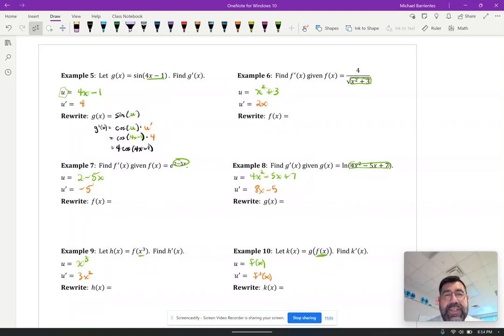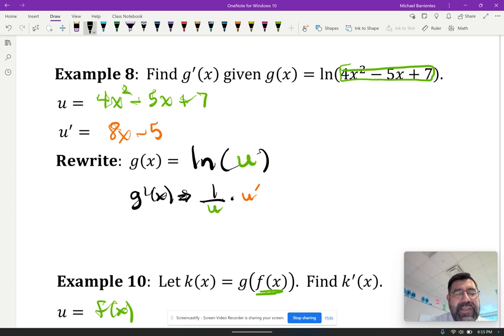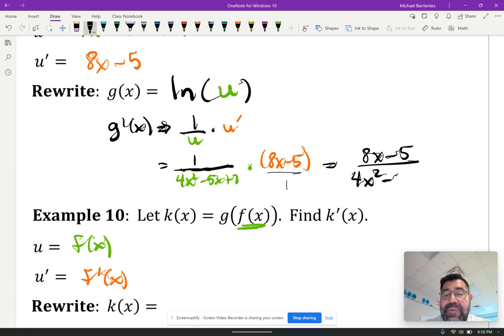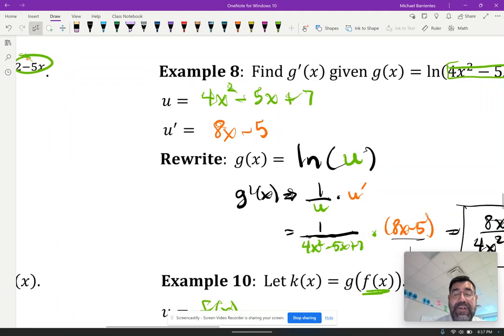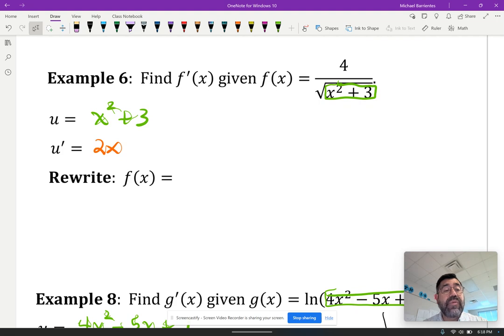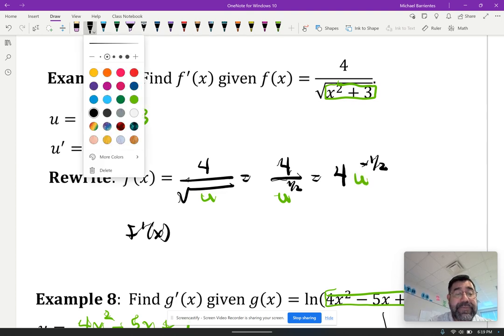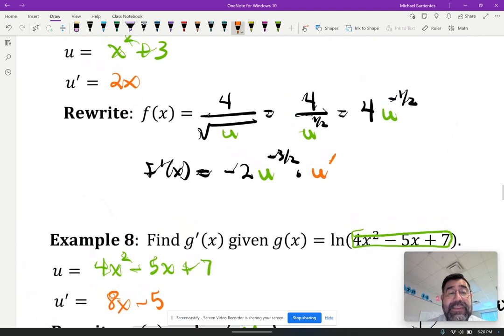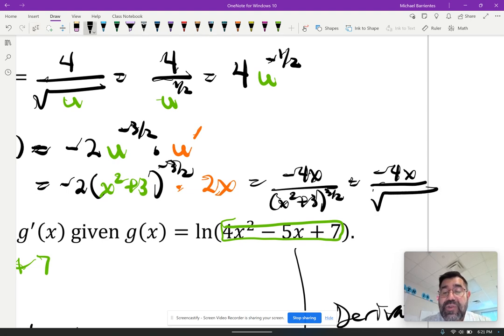Unit 3 3 1 The Chain Rule Video 4